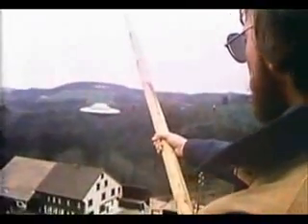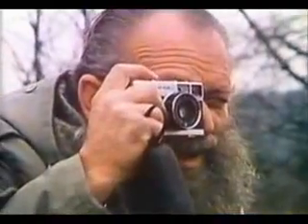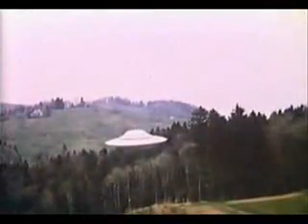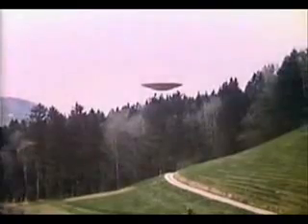Contact Extraterrestrial Experiences of Billy Meier 5of10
The 1987 documentary investigation of the Billy Meier "case".